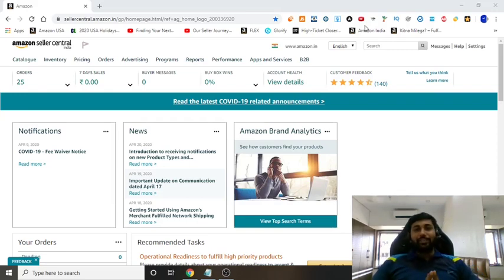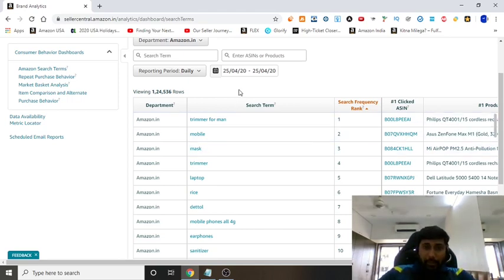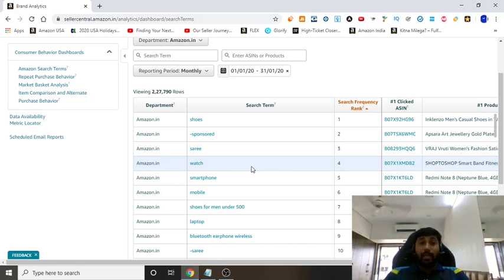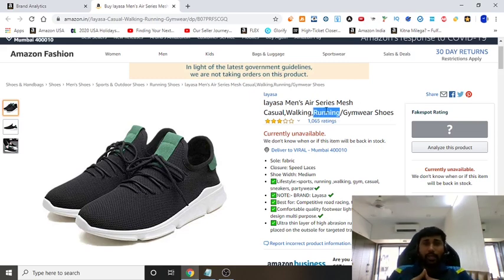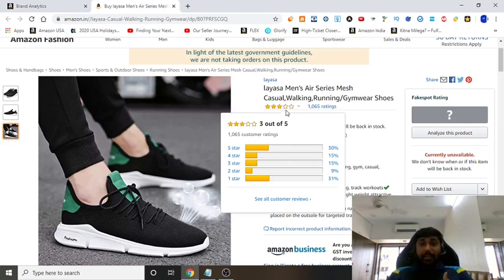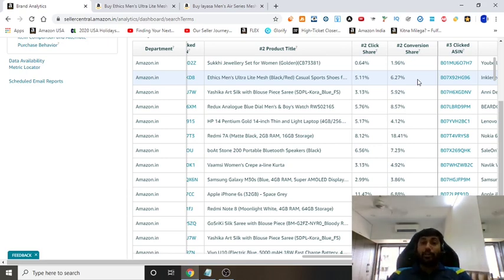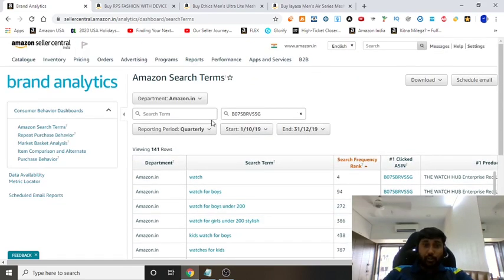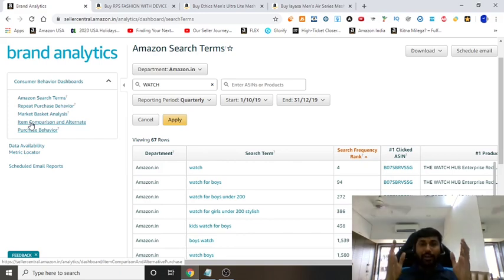How To Use Amazon Brand Analytics Find Most Popular Amazon Search Terms & Spy On Competitors(2022)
If You Want to Learn HOW TO MAKE MORE PROFIT SELLING ON AMAZON Check Out Our Workshop 👇

Amazon Brand Analytics 2020 - How I use Amazon Brand Analytics to find products to sell on Amazon In this episode I walk you through how I am using powerful Amazon Brand Analytics data provided by Amazon to make smarter decisions about my business.

With this data, I can take action to launch new products, evaluate my true competition, and run new targeted PPC campaigns.

You will also find the various keyword and product launch strategy for Amazon India that you can use for your business.

Check How I made more than 1.2crore in Less than a year selling On Amazon India
★★★ IMPORTANT LINKS TO BECOME ONLINE NINJA ★★★

How to get more reviews